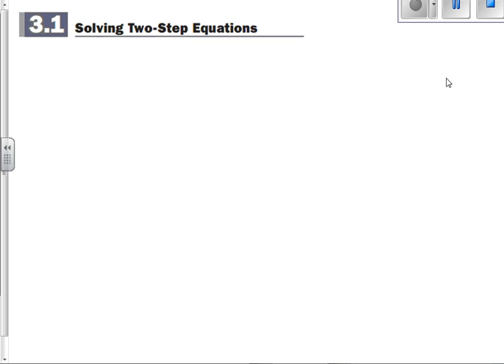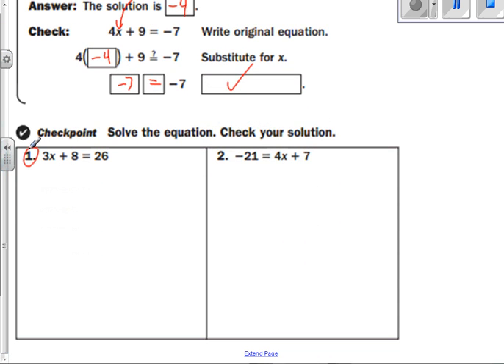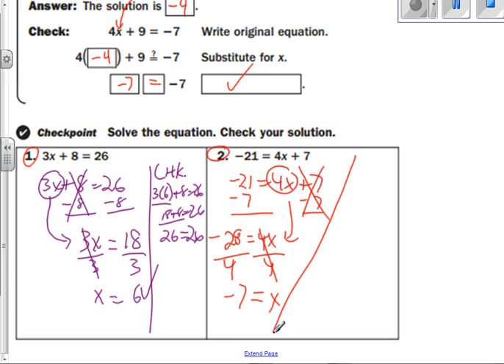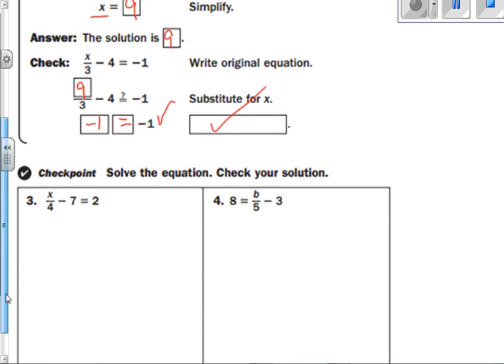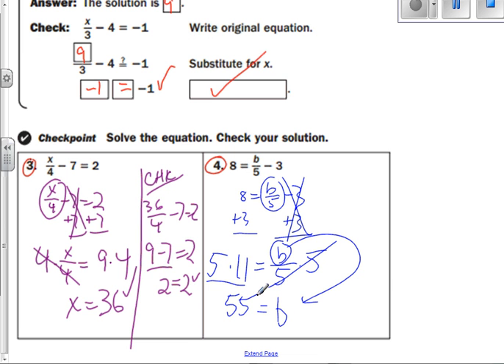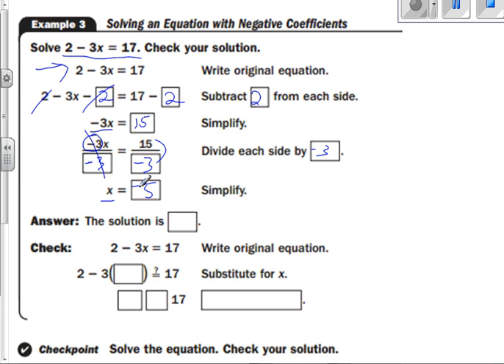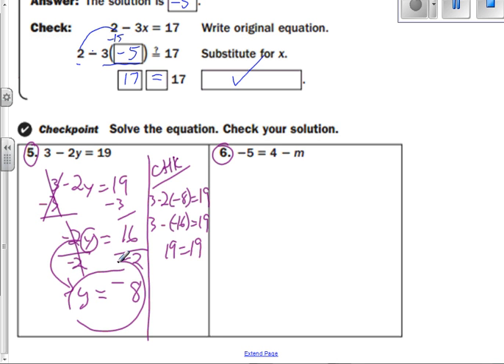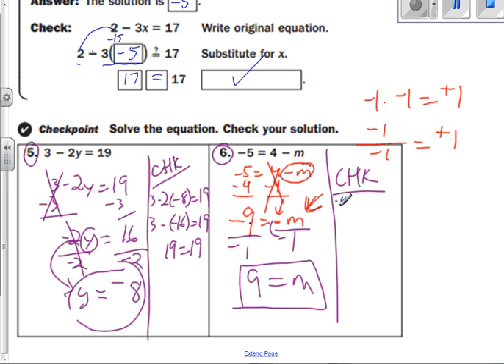PA Ch 3 1 Video